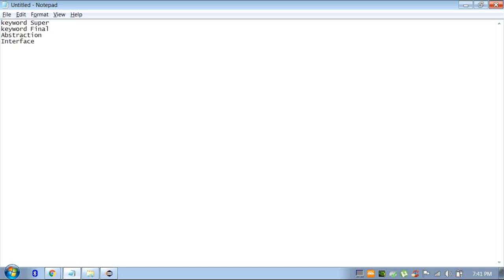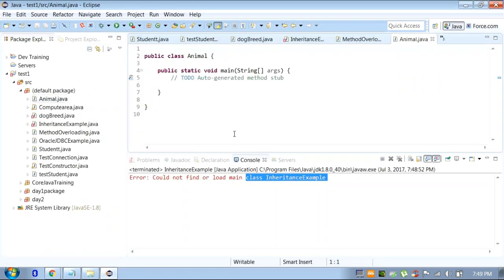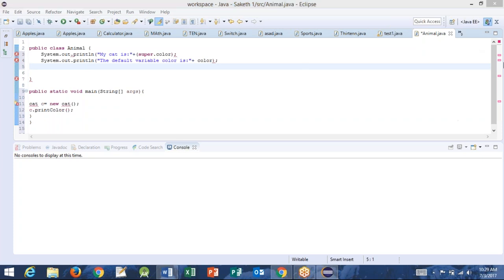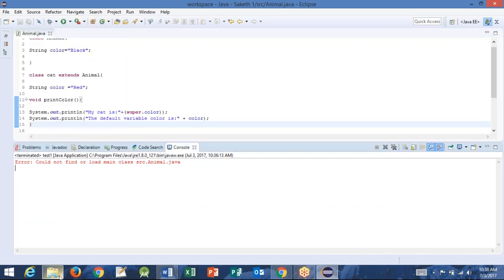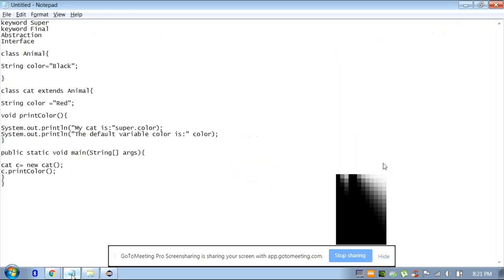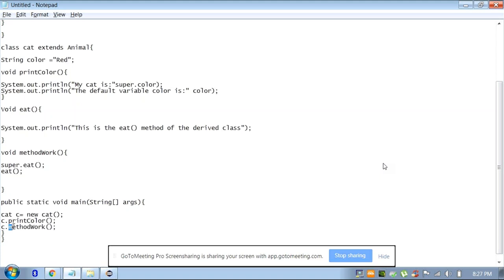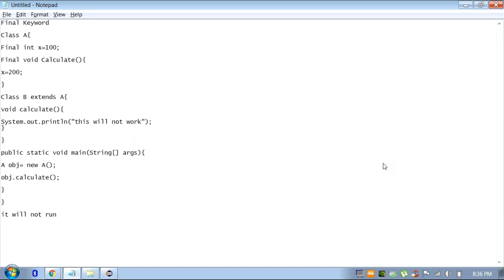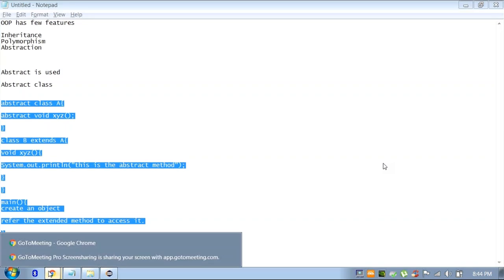2017 07 03 core java june Day 10